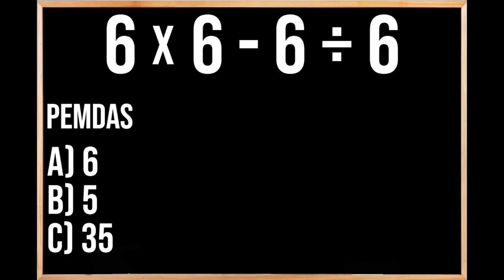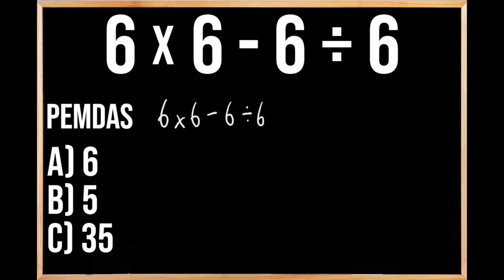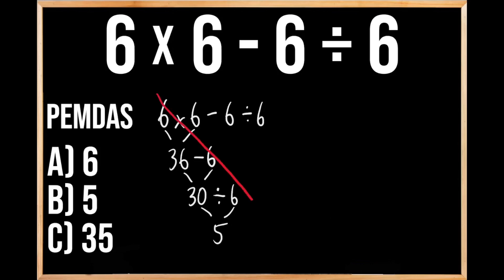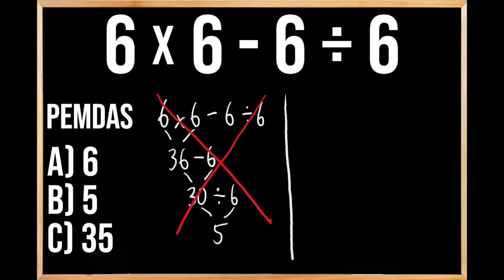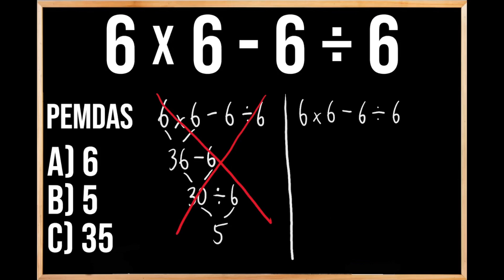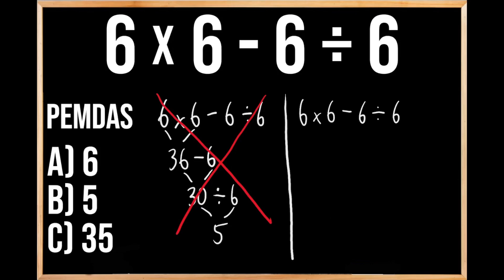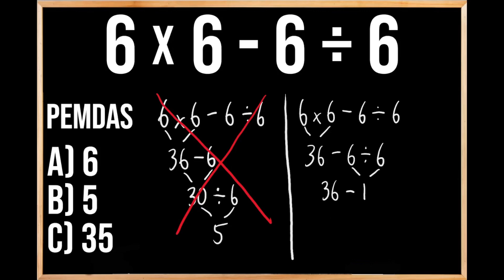Can You Solve This Math Problem?